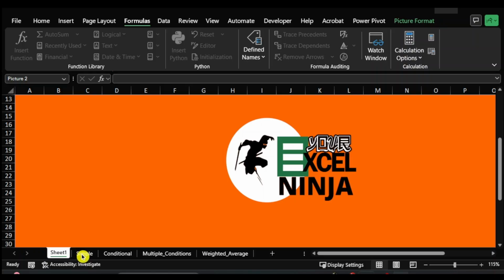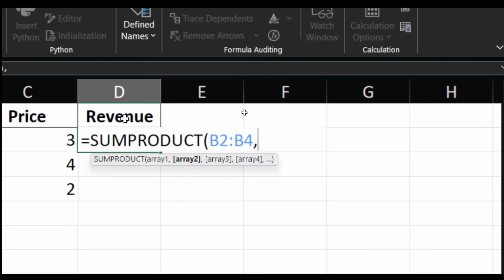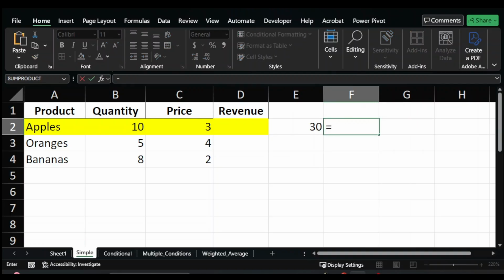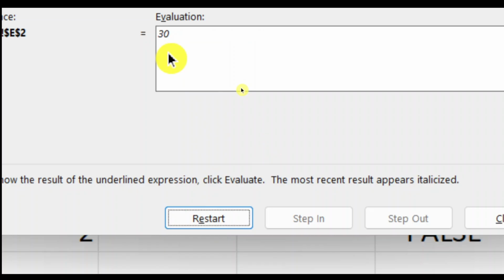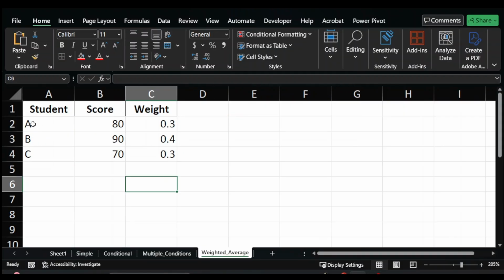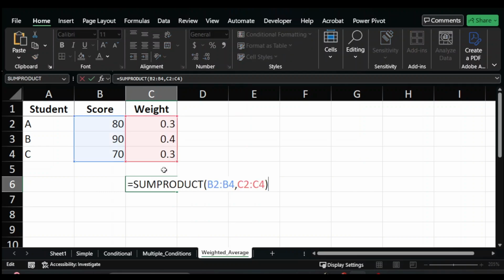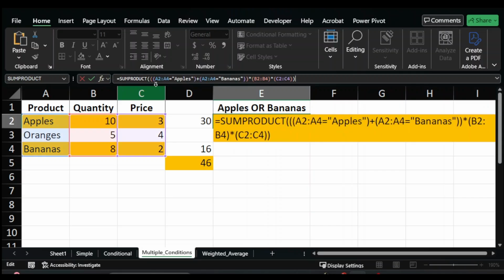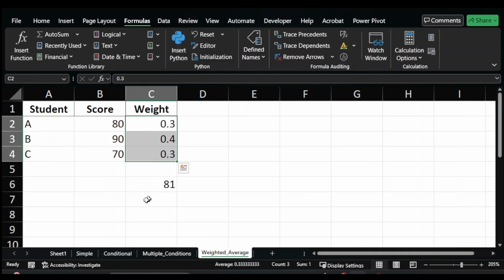Master SUMPRODUCT in Excel: The Secret Formula for Faster Calculations!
📊 Master Excel’s SUMPRODUCT Function – Step-by-Step Tutorial!

Do you want to multiply and sum ranges in Excel without using multiple formulas? In this tutorial, I’ll walk you through how the SUMPRODUCT function works, when to use it, and powerful real-life examples that will save you time in data analysis.

What you’ll learn in this video:
✅ The basic syntax of SUMPRODUCT()
✅ How to multiply and sum arrays in one step
✅ Handling conditions with SUMPRODUCT for advanced calculations
✅ Pro tips for combining SUMPRODUCT with other Excel functions

Whether you’re a beginner or improving your Excel skills, this tutorial will help you analyze data faster and work smarter!

💡 Related Videos & Resources:
📌 Excel Essentials Online Course – Learn Excel from Beginner to Advanced

⏱ Timestamps:
00:00 Intro
00:35 What is SUMPRODUCT?
01:13 Basic Example
01:37 Adding Conditions
06:39 Pro Tips & Tricks
09:44 Wrap Up

## 🔥 Elevate Your Excel Skills:
Ready to become an Excel master? Check out our comprehensive "Excel Essentials" course covering everything from basics to advanced techniques.